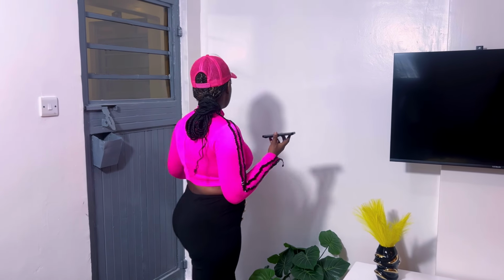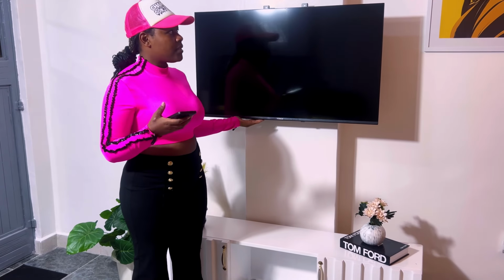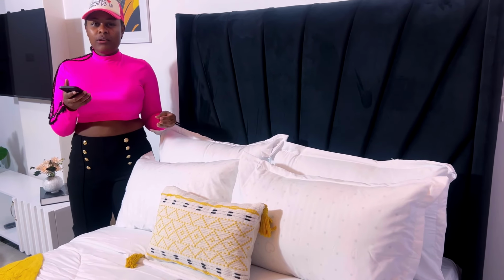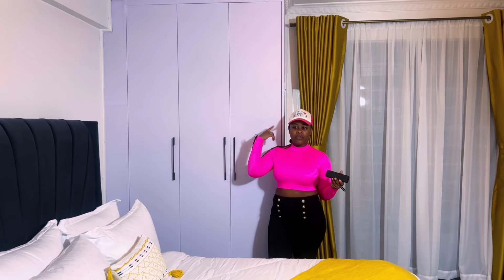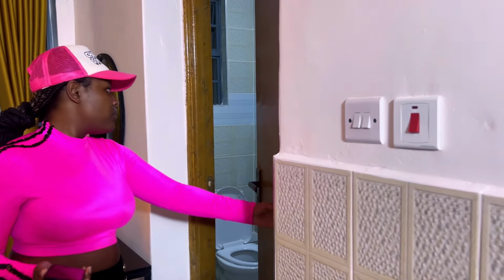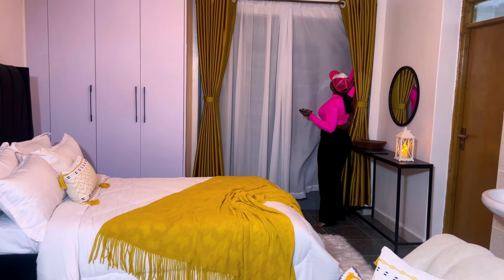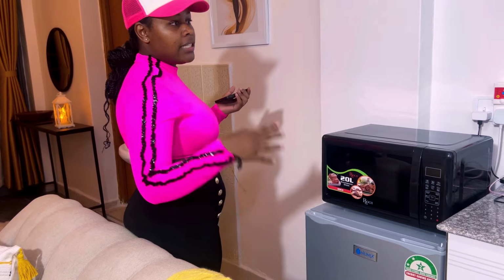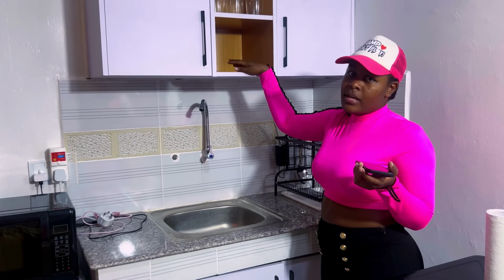BEDSITTER HOUSE TOUR// DETAILED TOUR OF A STUDIO APARTMENT IN KENYA.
Hey lovelies welcome to another video here is a detailed house tour of a bedsitter in kenya.

Plugs
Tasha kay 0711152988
Tv stand @ devine furnitures
Beds @ bed palace
Console @ modern furniture